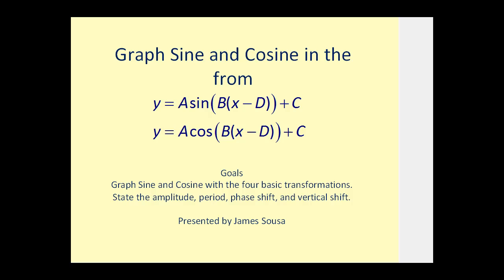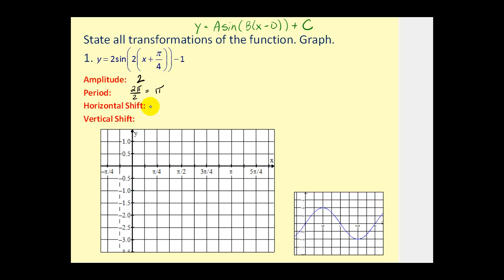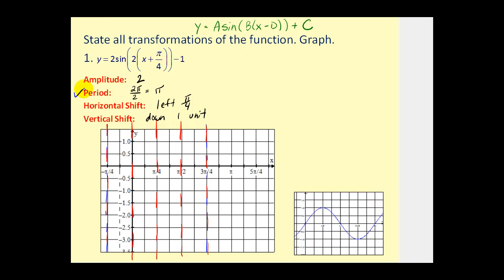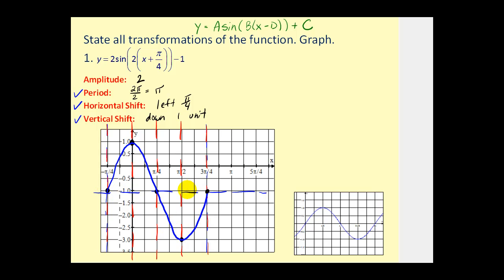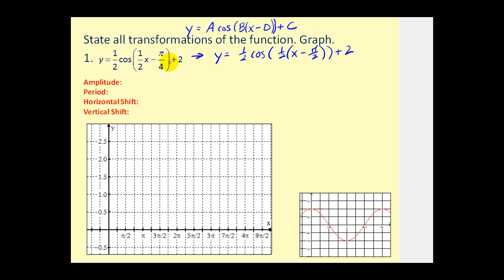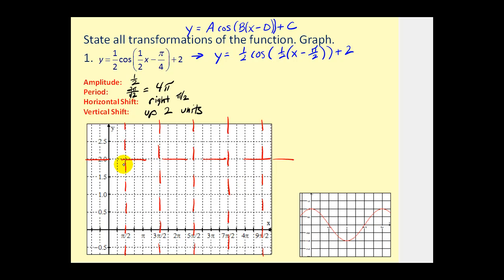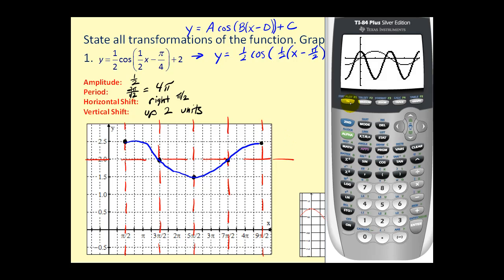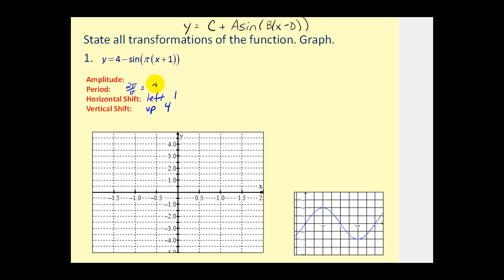Graphing Sine and Cosine with Transformations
Graph y = Asin(B(x-D))+C and y = Acos(B(x-d))+C